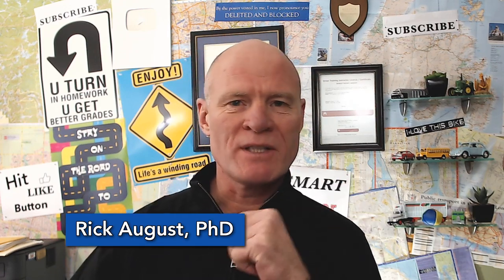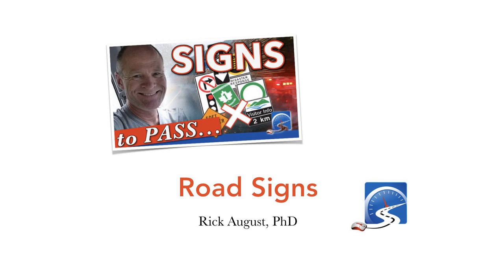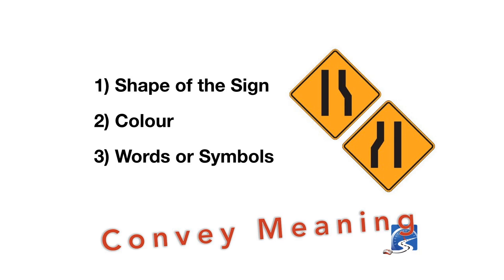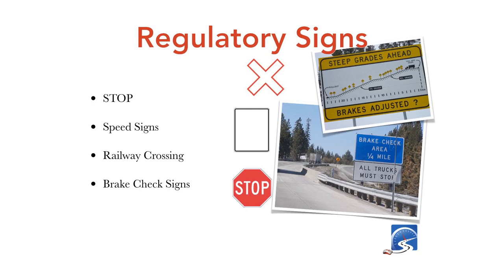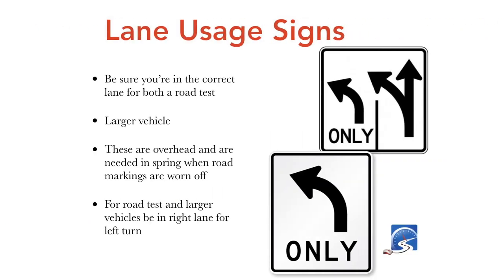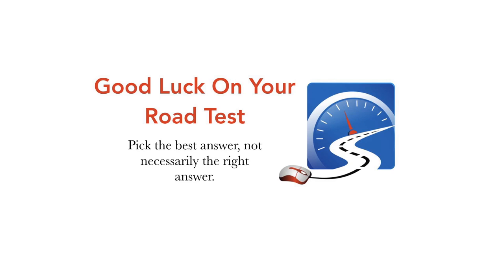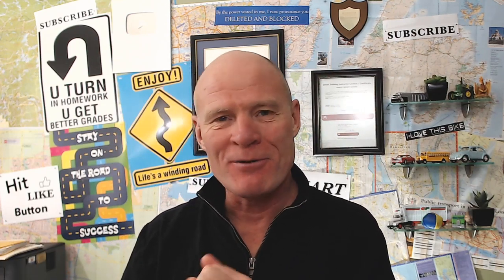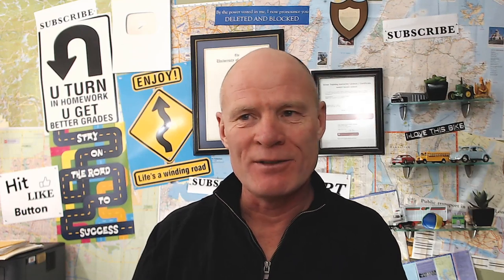Know Your Road Signs to Pass Your Road Test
Road signs a critical for both passing a road test and staying safe on the roadway.

This LIVE STREAM will discuss situational awareness when driving.

This information is critical to passing your road test first time.

TUNE IN TO THIS LIVE STREAM TO LEARN the answers that will give you inside information and self-confidence to either pass your road test or earn your CDL license...first time!

This is an invaluable lesson for driving instructors.

We'll discuss "assessment for learning" and your role in developing rapport, and preparing students for a road test.

We'll also answer any questions you have about getting a license or passing your road test.